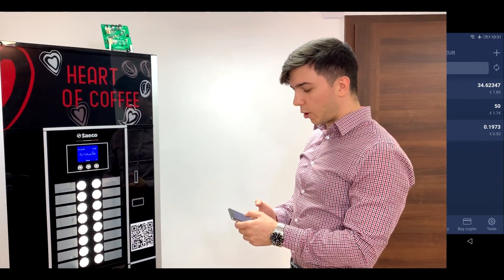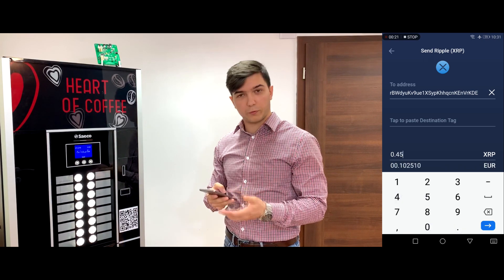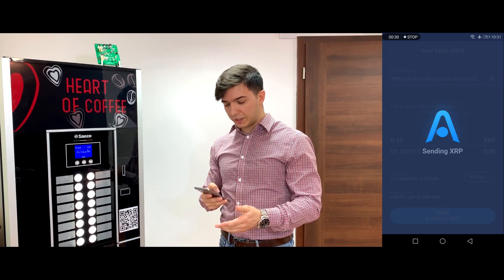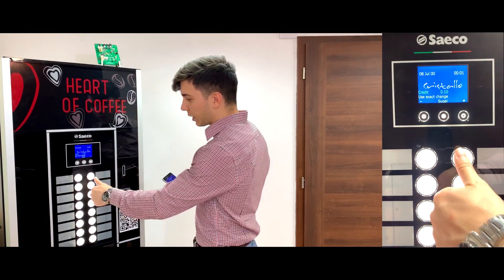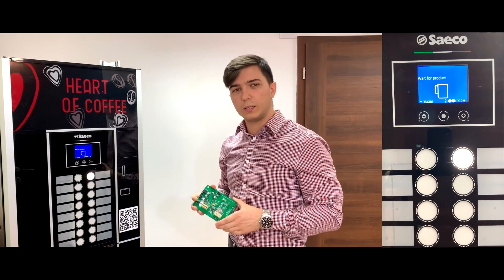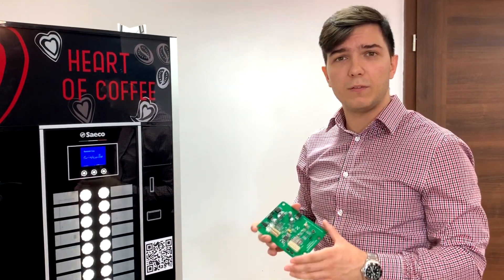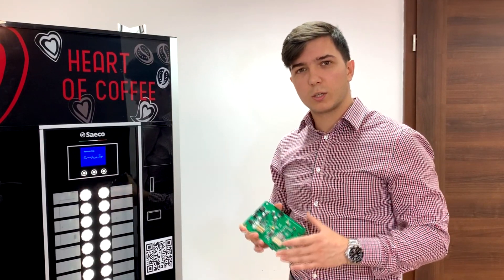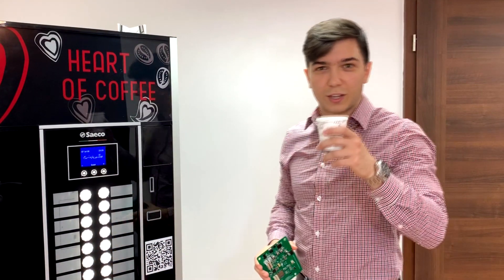Buying Coffee with XRP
Here we showcase how we developed and integrated blockchain agnostic payments in vending machines. In this demo we are paying with Ripple (XRP), but we can use all available coins on the crypto market.

At Quanterall Electronics we created a board which has been programmed to work with the executive protocol of vending machines and can be integrated easily in vending machines supporting this protocol. With this hardware we can remotely control the vending machine.